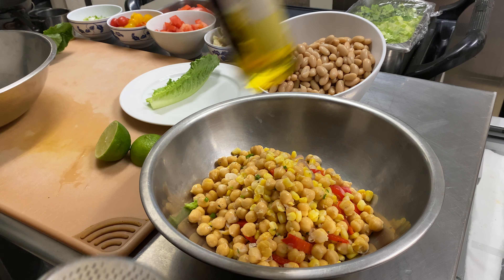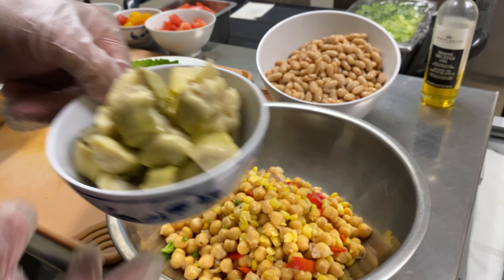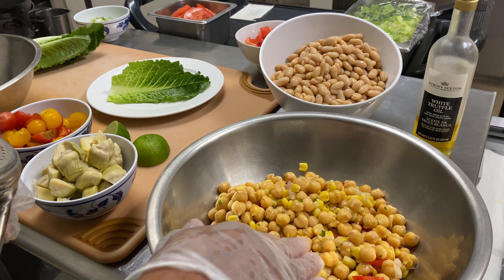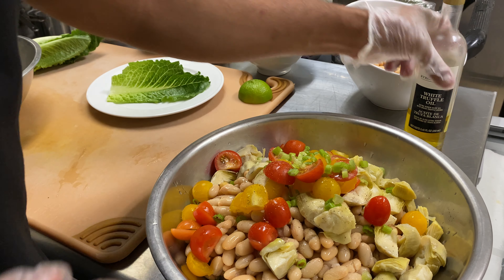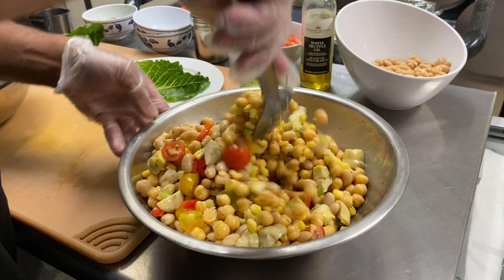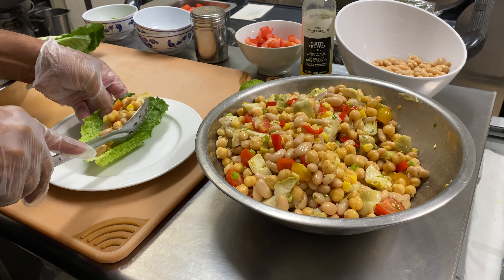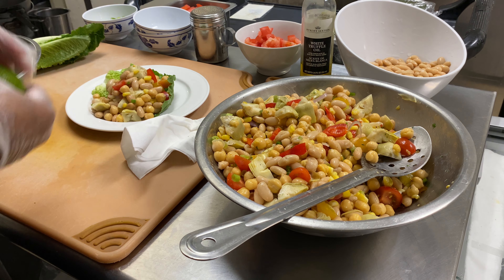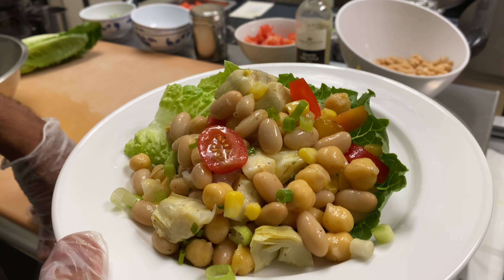Chickpea white bean vegetable salad with truffle oil 🦢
Just a quick and easy vegetable salad